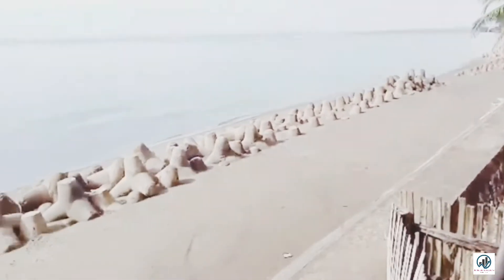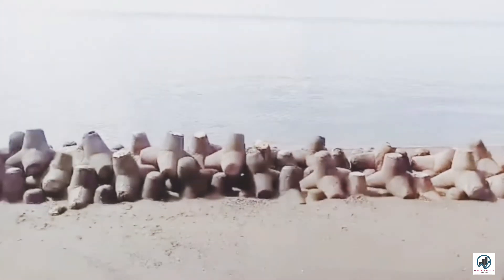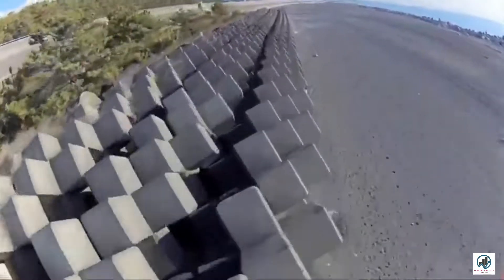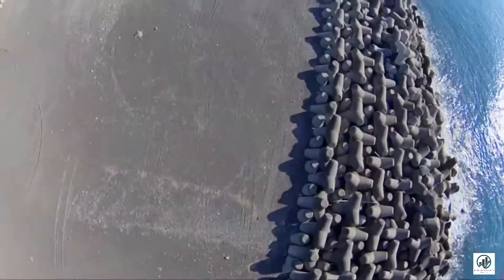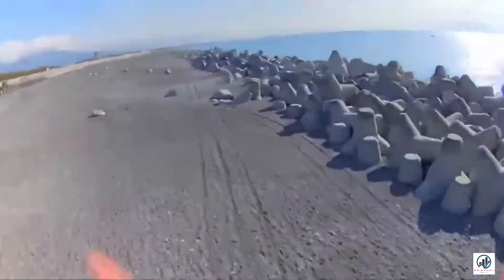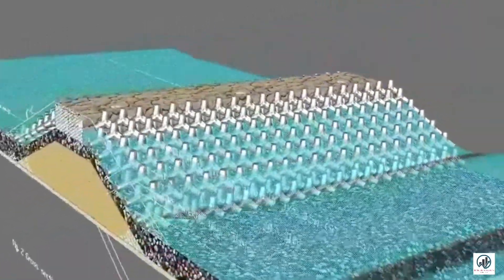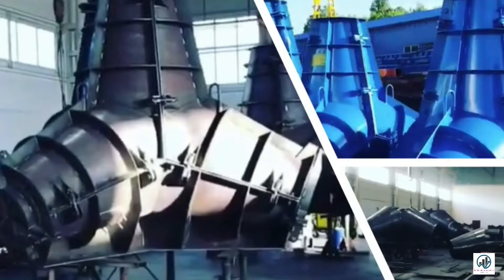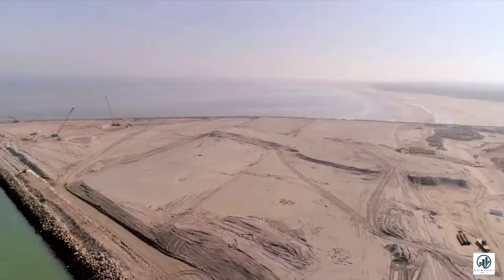What are Concrete Breakwaters | Concrete Tetrapods | टेट्रापोड्स की हकीकत | अविश्वसनीय तकनीक